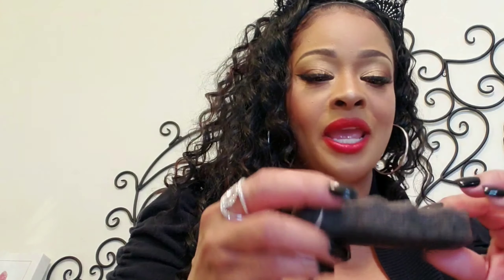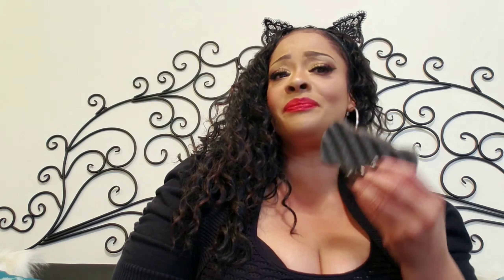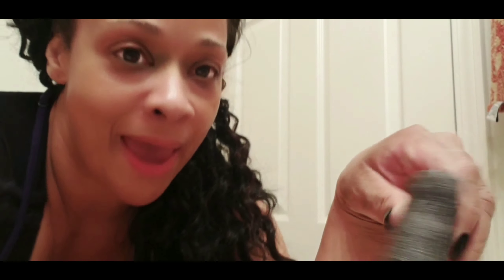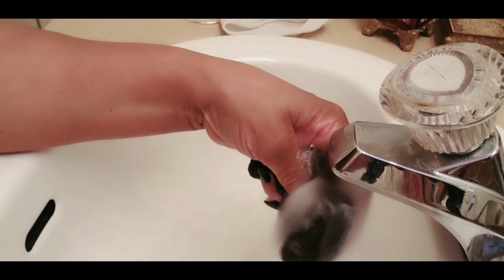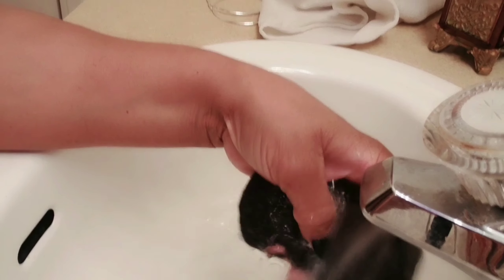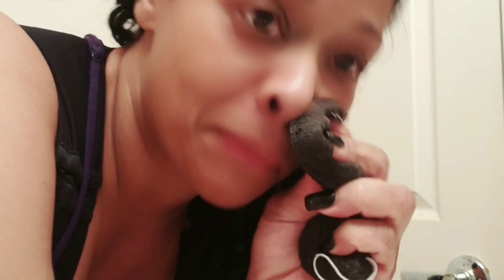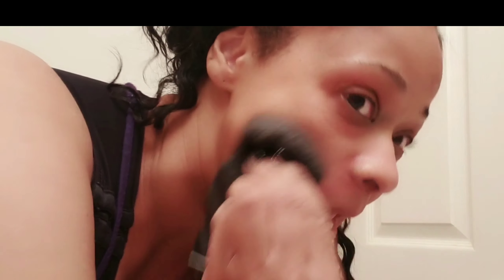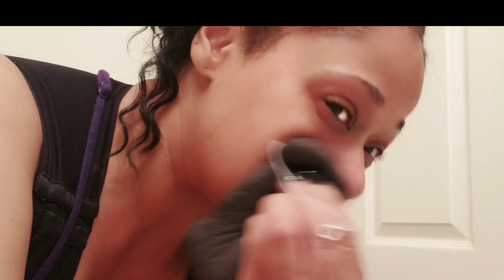MINAMUL KONJAC SPONGE REVIEW!!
I appreciate you watching this review on Minamul's  Konjac sponges!
I can guarantee you will fall in love with these sponges after the first initial use.
Here is the link to this product: